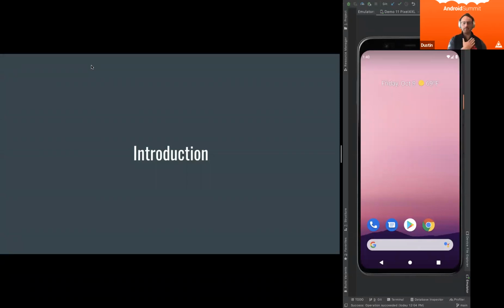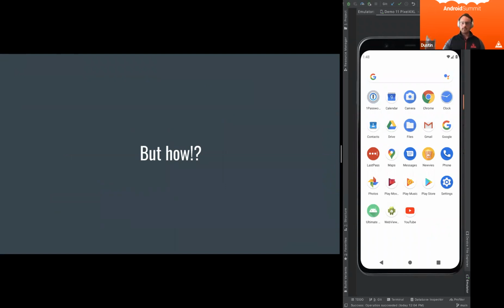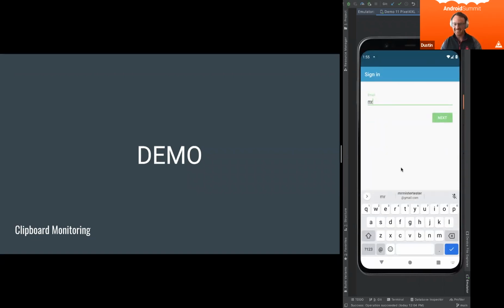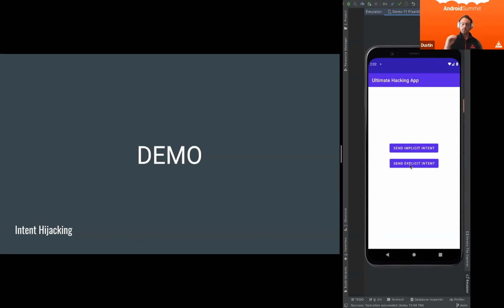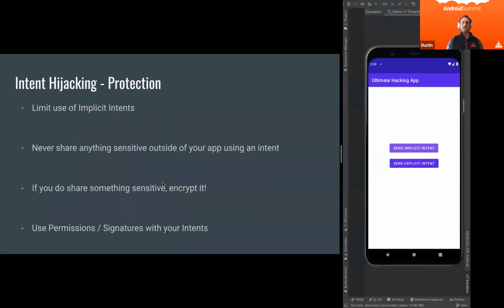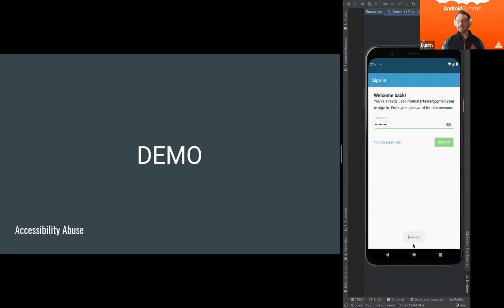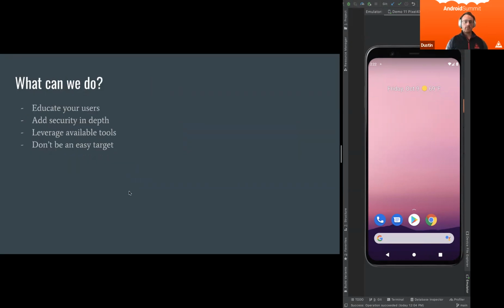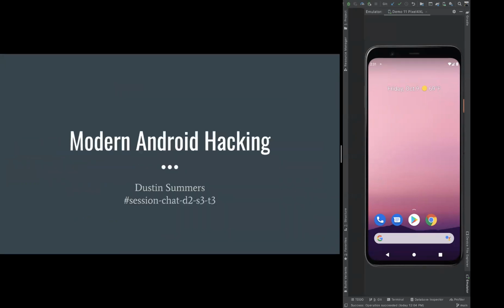Modern Android Hacking - Dustin Summers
As Android Application Developers, we know Google won’t let anything bad happen to our app or our users, right?  While Google has taken strides in malware detection and app security, there are still a few key areas where hackers are prevailing.

Dustin Summers will be demonstrating modern techniques that hackers use, and how you can detect and prevent these forms of malicious attacks today.